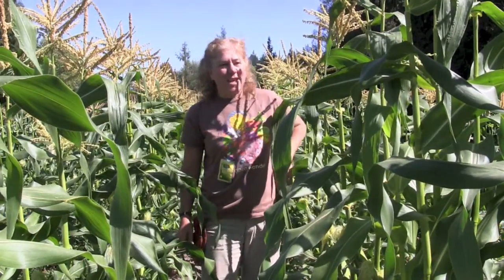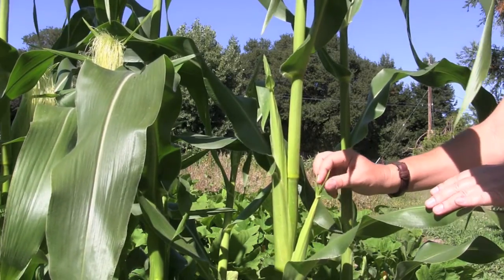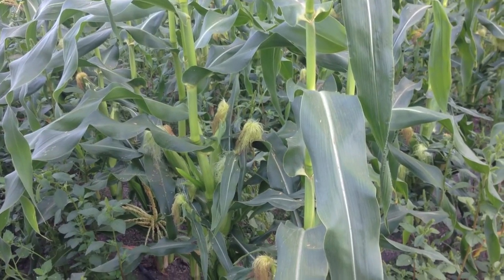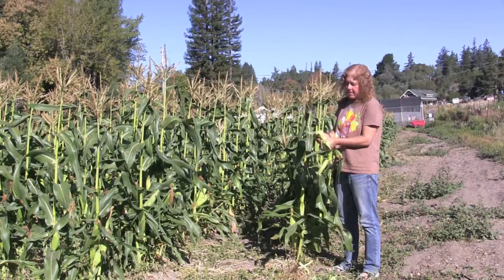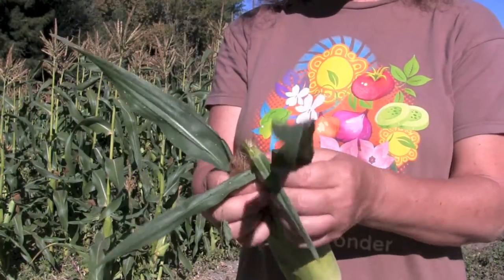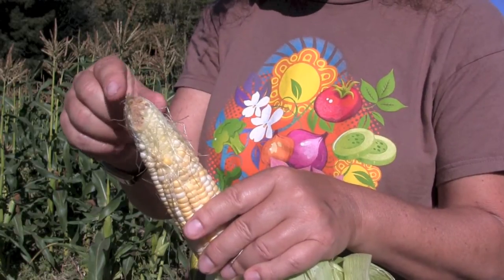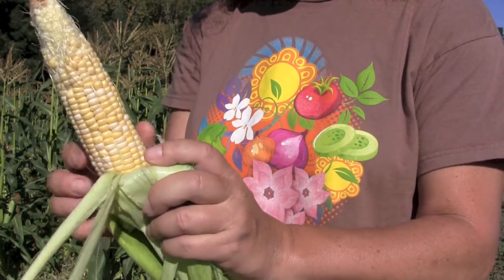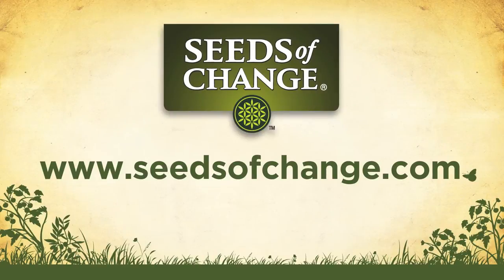Learn Sweet Corn Growing And Harvesting Tips From Seeds of Change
Learn how sweet corn ears form on the plants, how to tell when to harvest, and how to control corn ear worm organically. Seeds of Change: Goodness From The Ground Up.